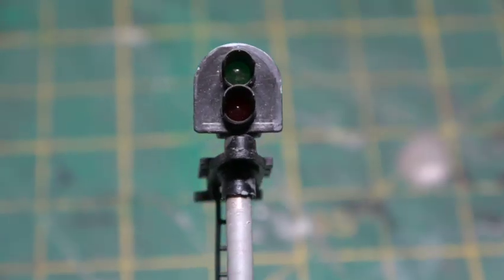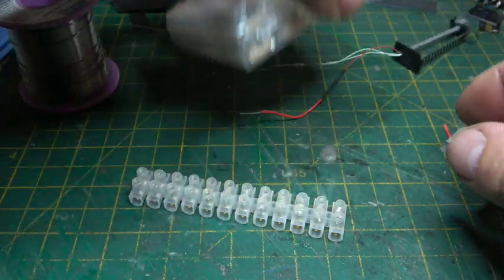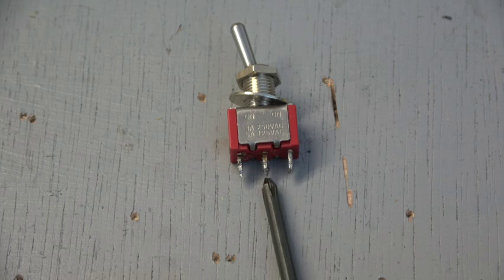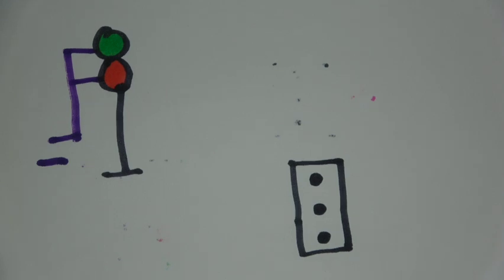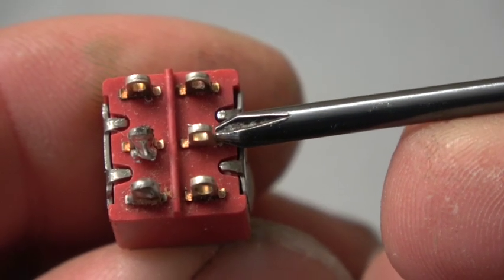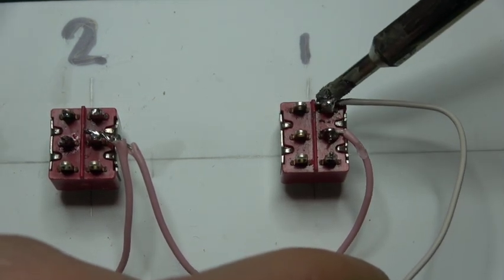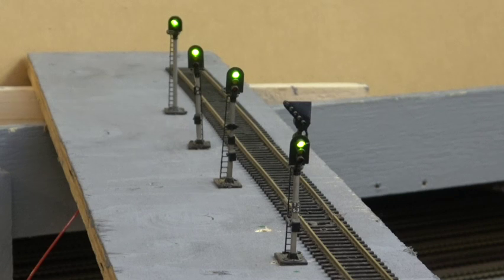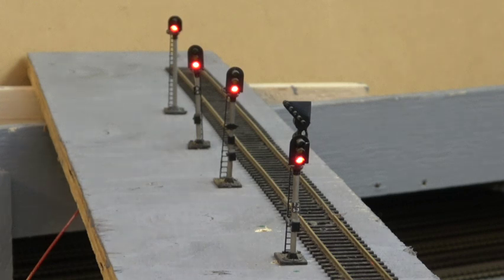Signals #1 Basic wiring 3 aspect (no junctions)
4 aspect and junction signals require, in the words of my mate Brian, wires with blobs on!! And therefore fall outside the scope of this episode. Next time.